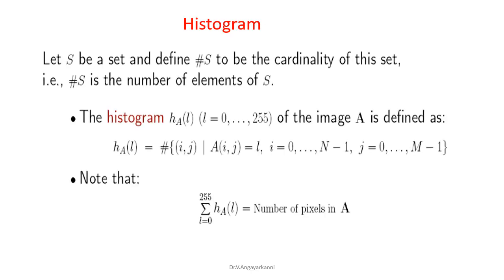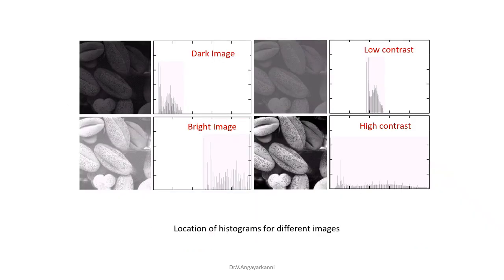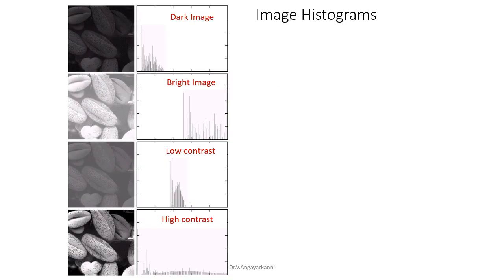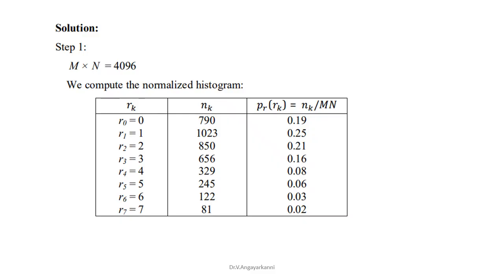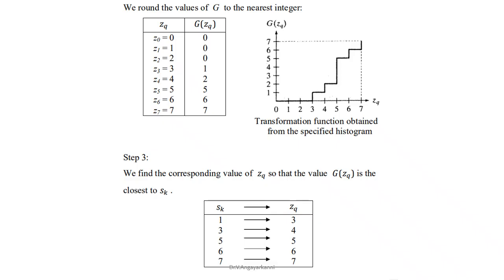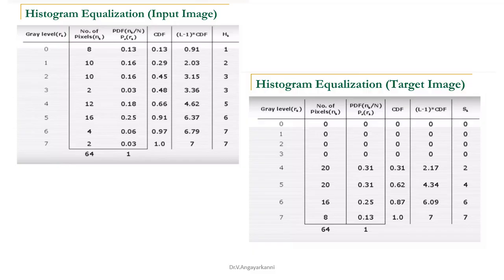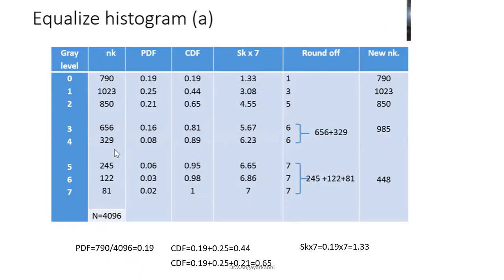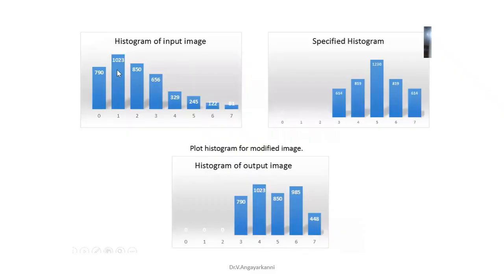Problems on Image transformation